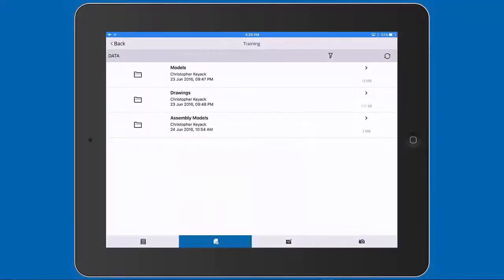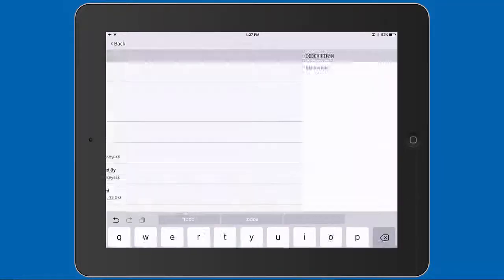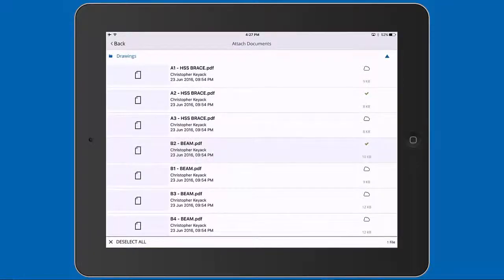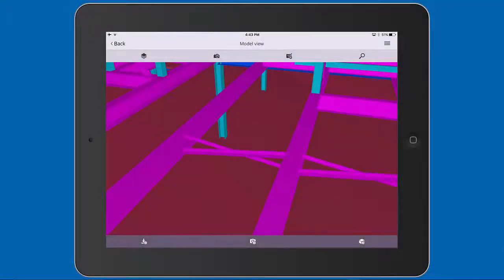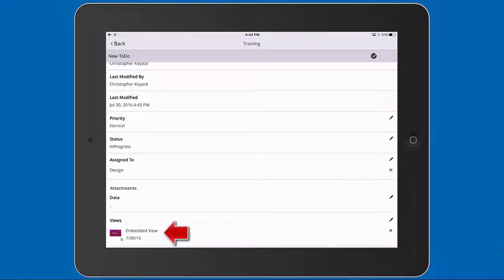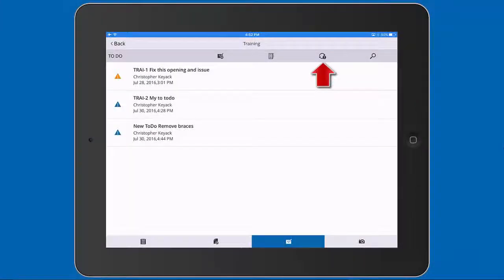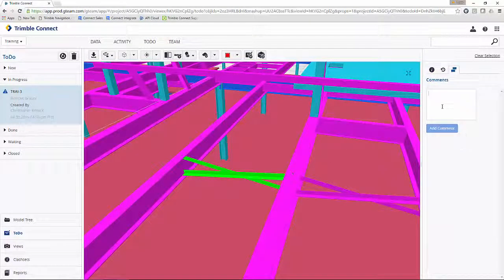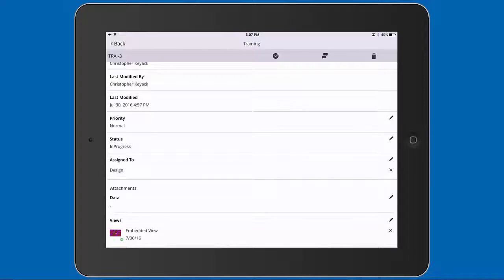6 of 6 Mobile Series - Trimble Connect - Create ToDos in Mobile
Trimble Connect - Create ToDos in Mobile.